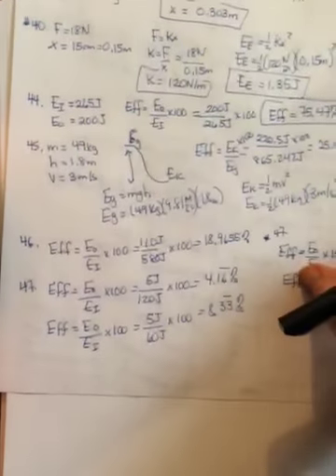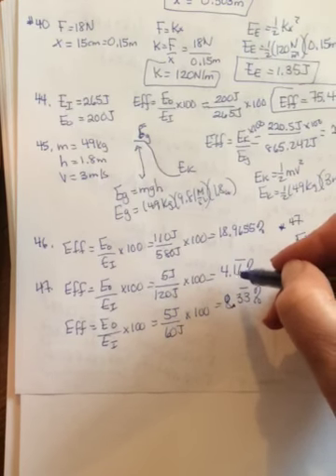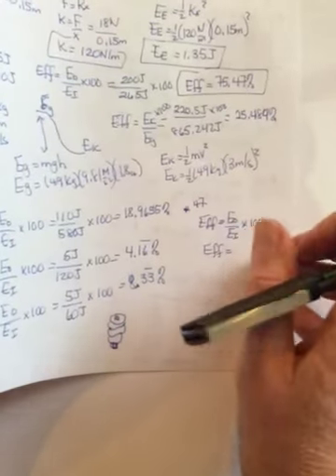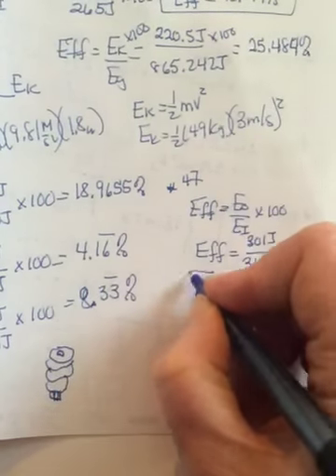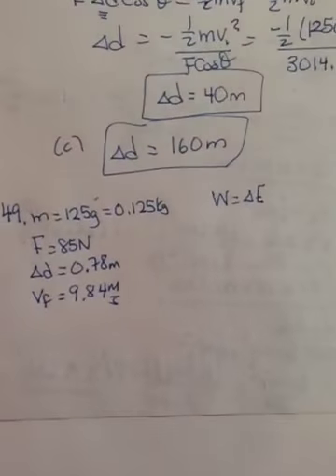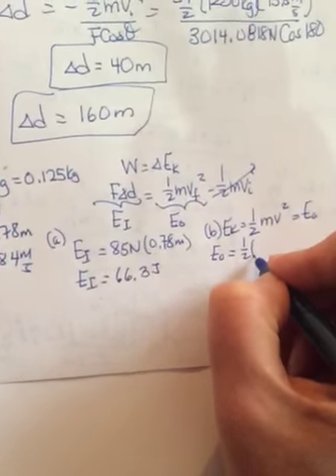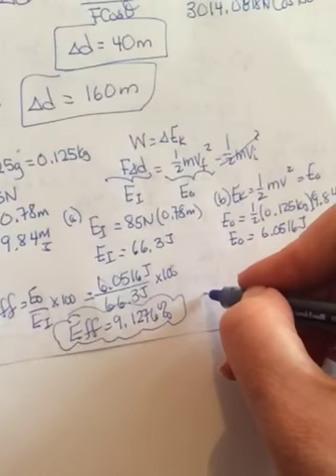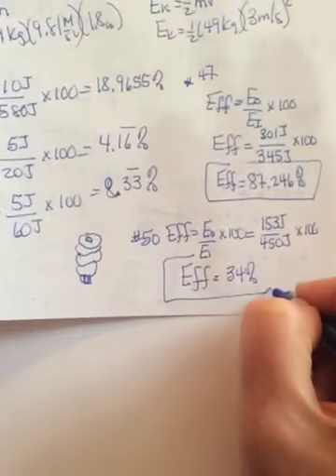Physics 11 Efficiency Questions Page 270 # 48 - 50